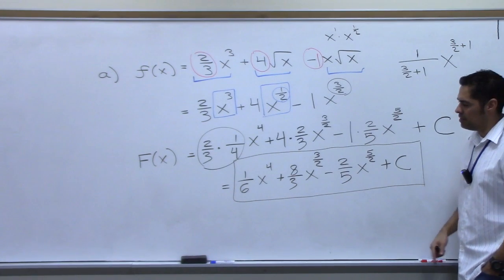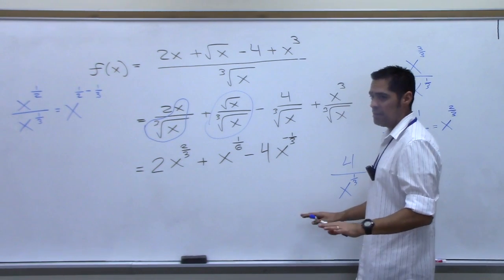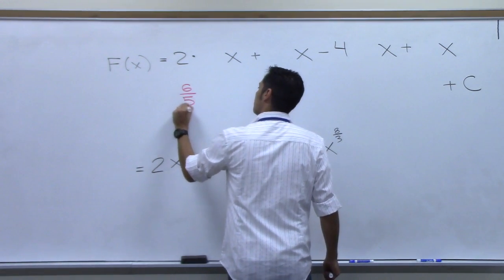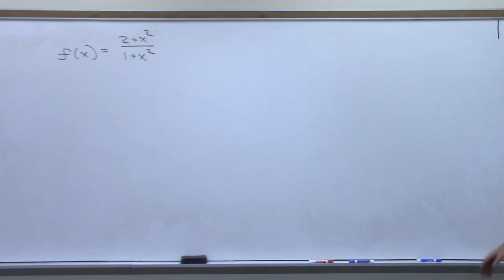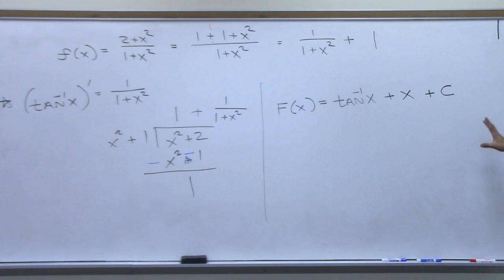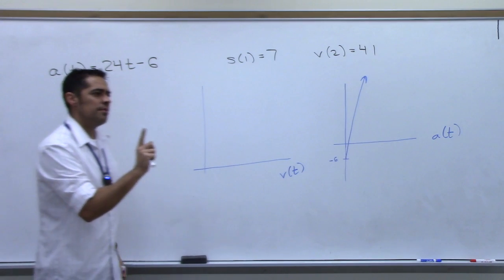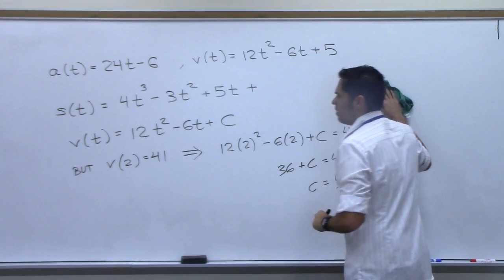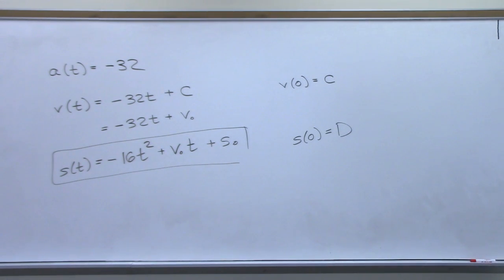2414 Day3 4.7 2of2